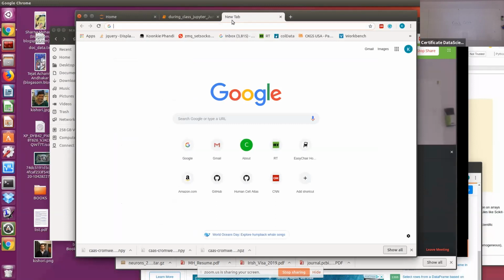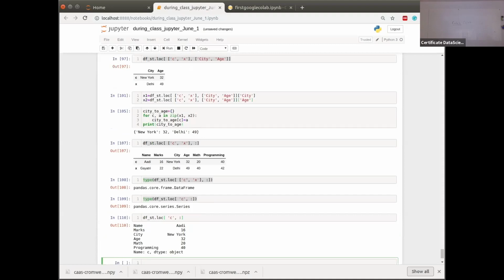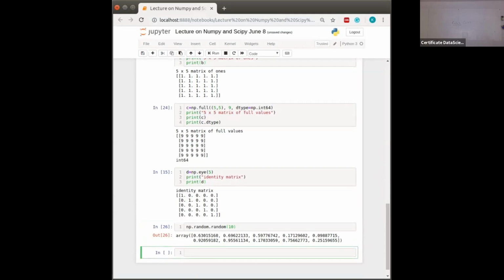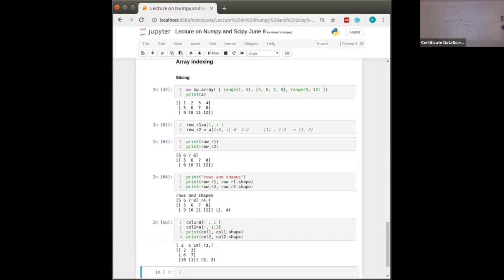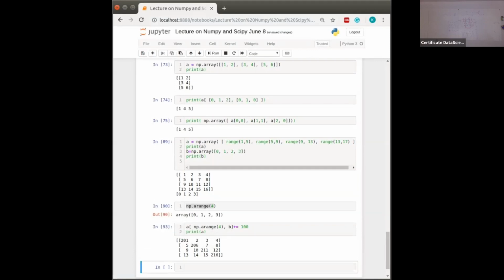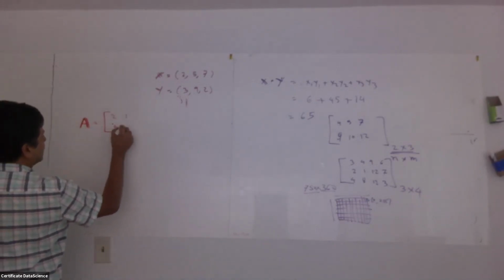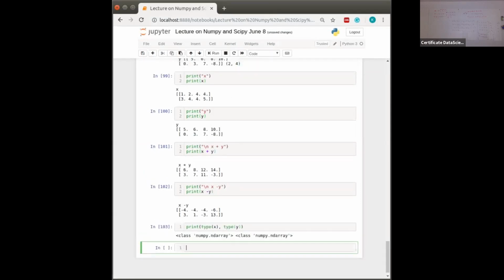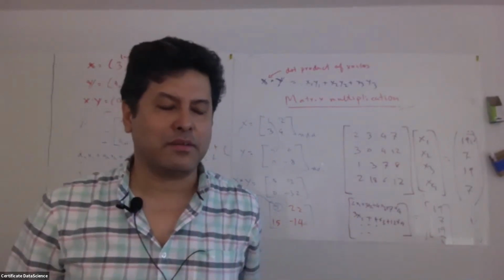CDS Recorded Lecture 7